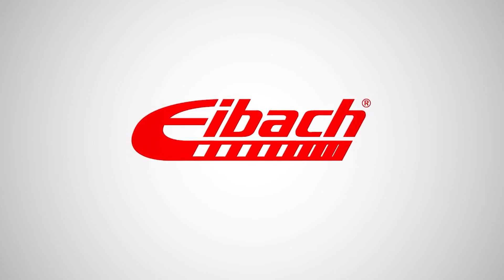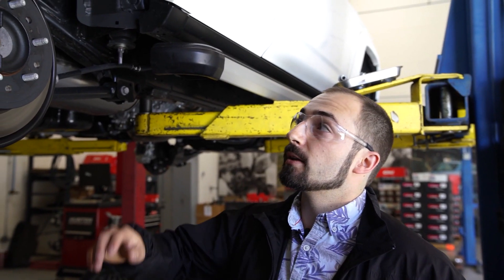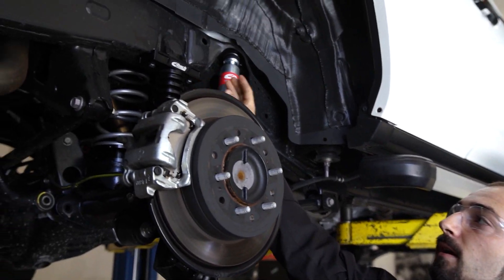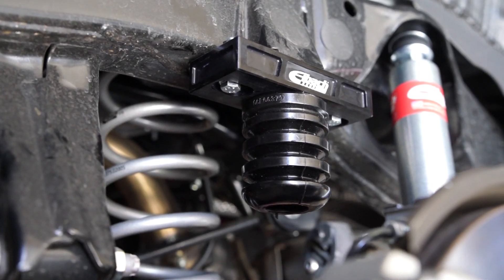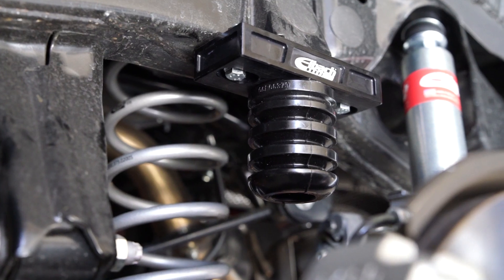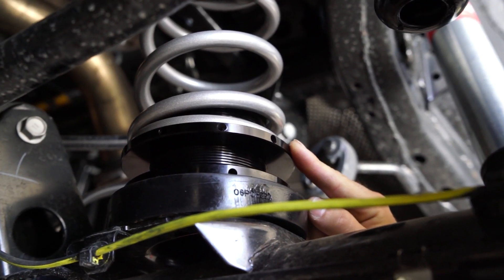Eibach Load Leveling System: 4Runner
What's new? Our Load Leveling System for your 4Runner! Michael Seidman from our engineering team gives us a brief overview.